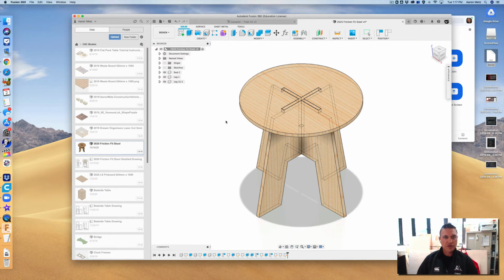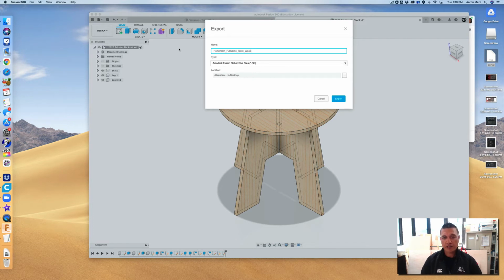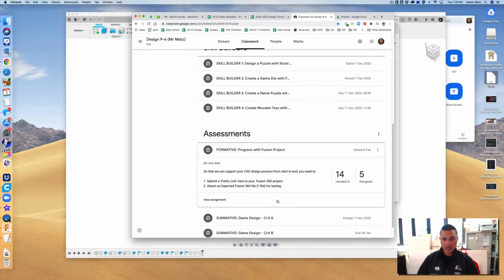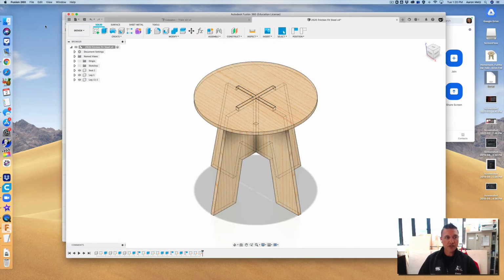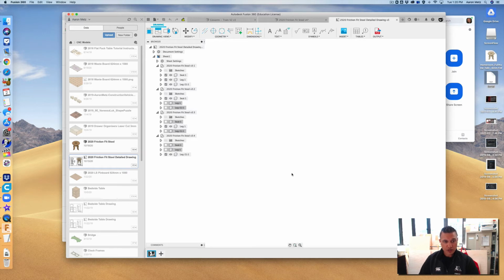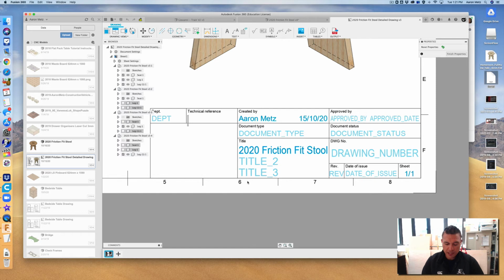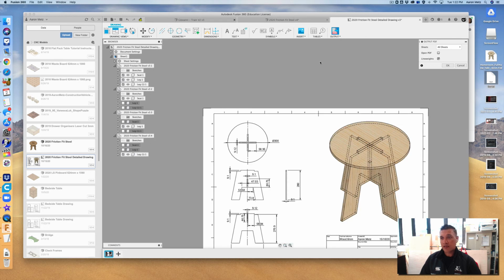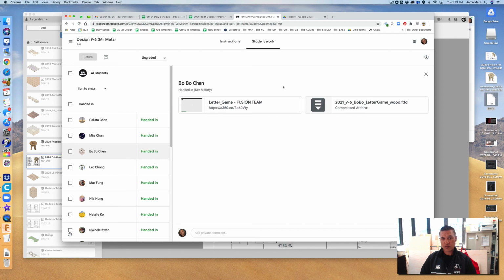How to Export Fusion 360 Models and Drawings